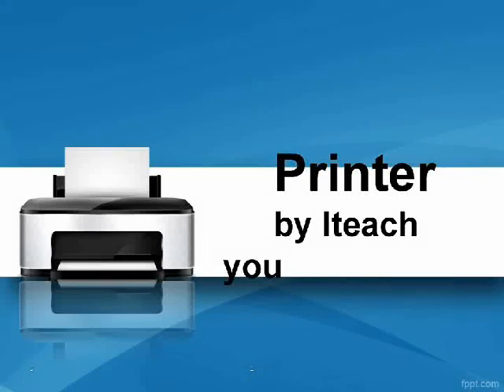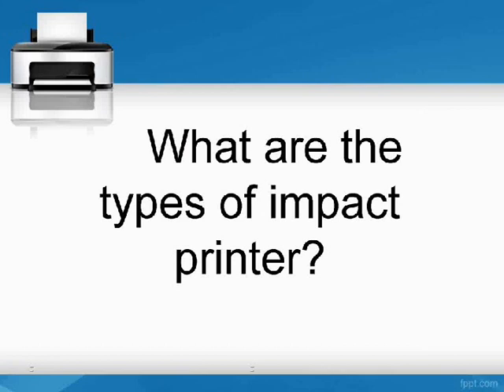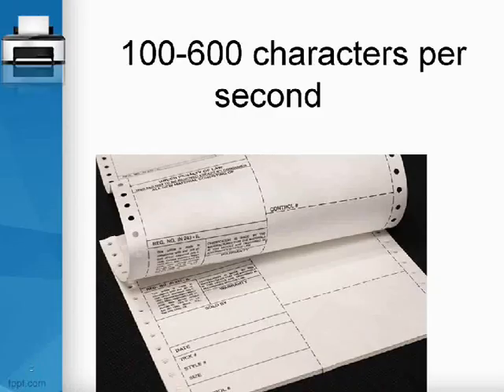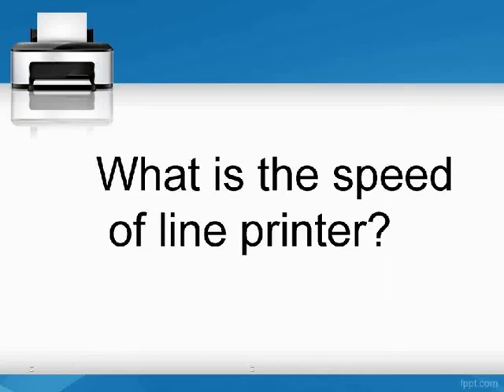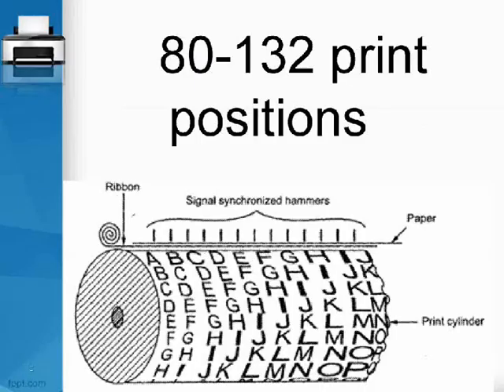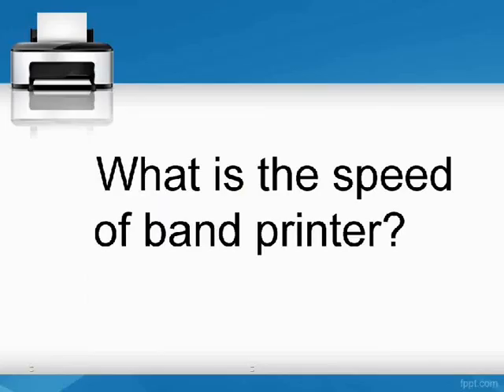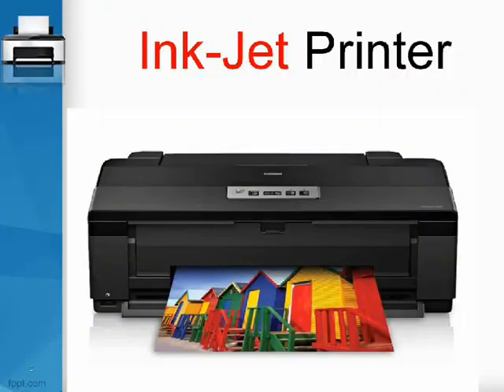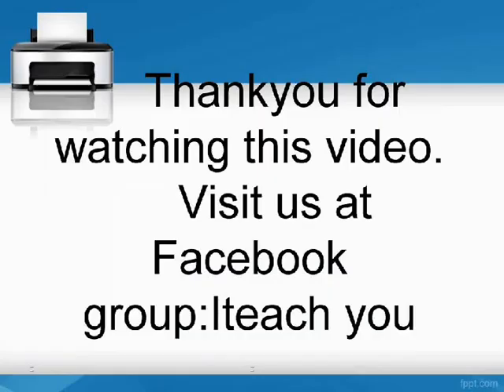Types of Printer-Computer-NCO,UCO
This video describes about the types of printer.What is a printer?What are the types of printer?What is impact and Non impact printer?Which printer prints fastly?Details about dot matrix printer, daisy wheel printer,drum printer,chain printer,line printer,band printer,ink jet printer and laser printer..